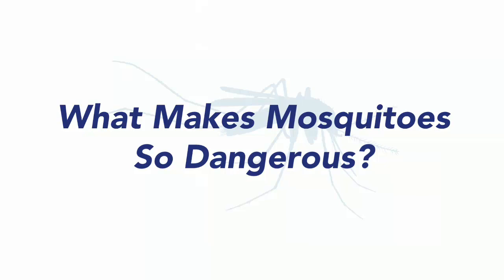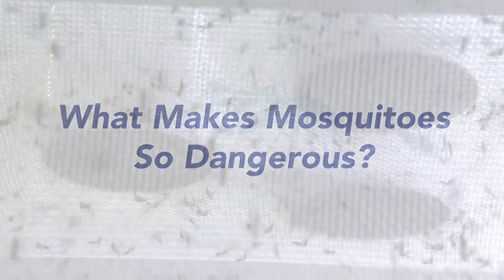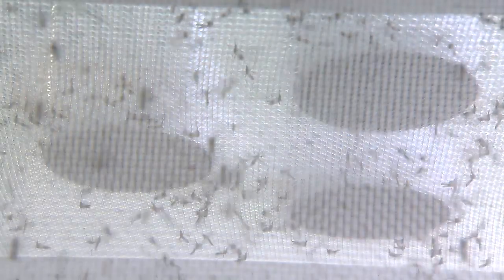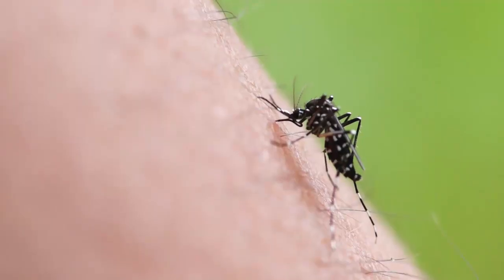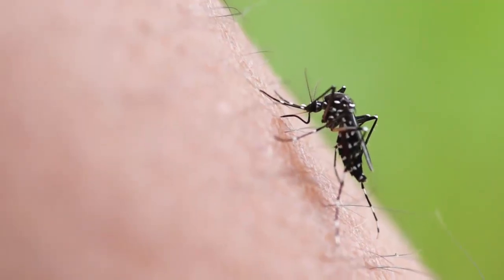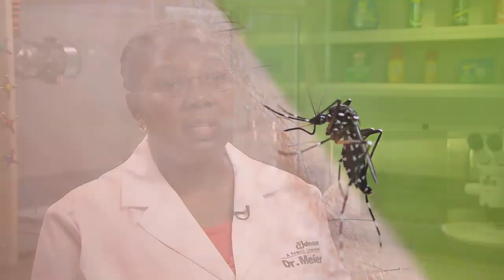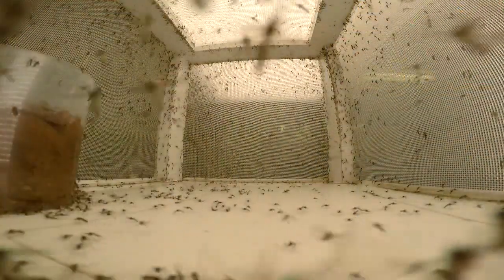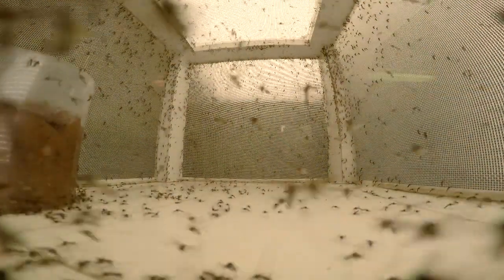Mosquitoes 101: An Interview with an Entomologist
There are about 3,000 types of mosquitos. It is important to know how to keep your family safe and prevent as many mosquito bites as possible. Learn about different ways of mosquito protection.

Listen to entomologist Maude Meier, Ph.D., as she provides some useful advice on how to keep your family safe from mosquitoes.

Be sure to follow our journey as we work towards achieving a better, healthier world: